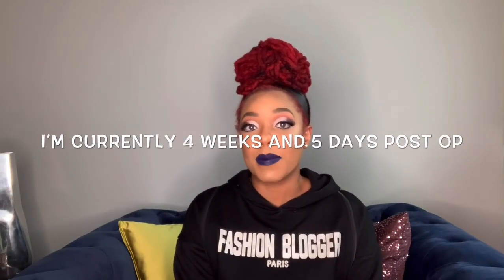THE COST OF MY SURGERY IN DR WITH DR. MEDINA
My Doctor's Info
Dra. Tania Medina

Overnight Nurse
Elaine